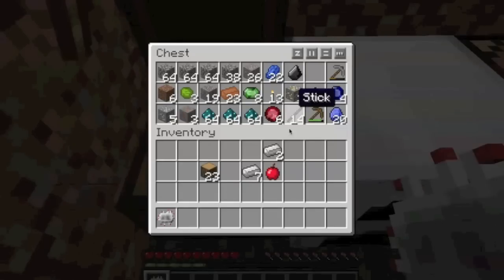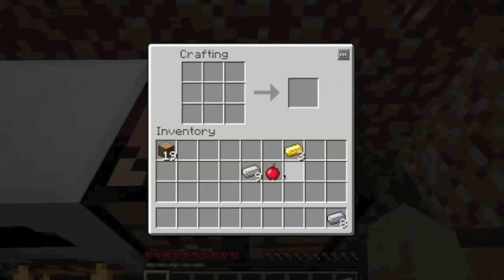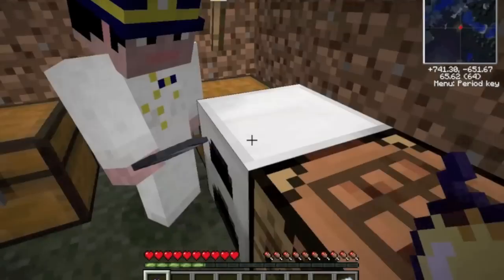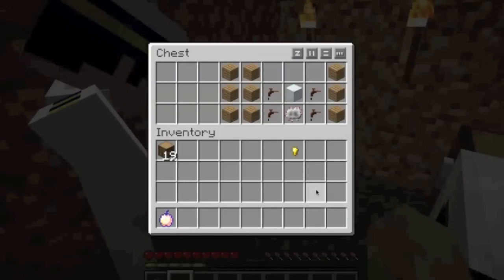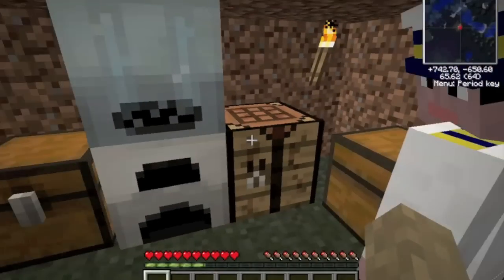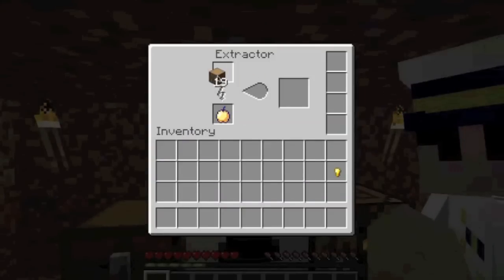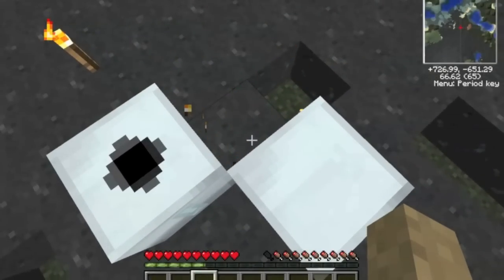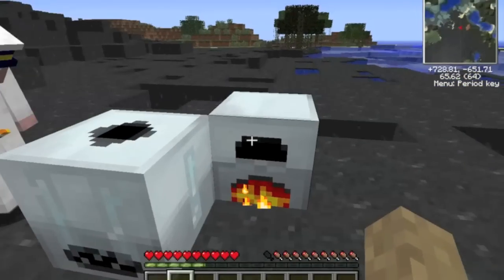Minecraft tekkit: Episode 9- The map is checkered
Join BefitAbcc and nany_just_nany as they play Tekkit.
The brave new extreme world of minecraft.